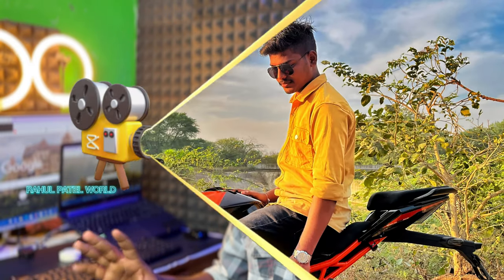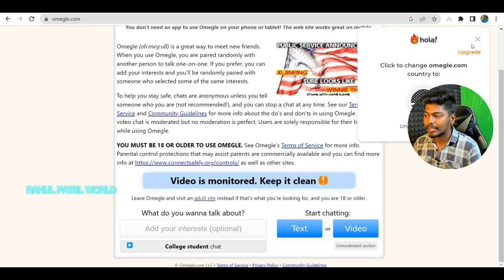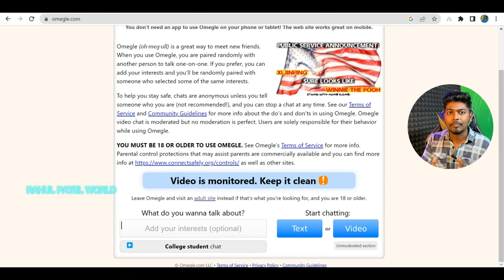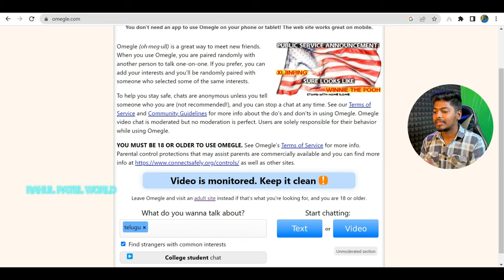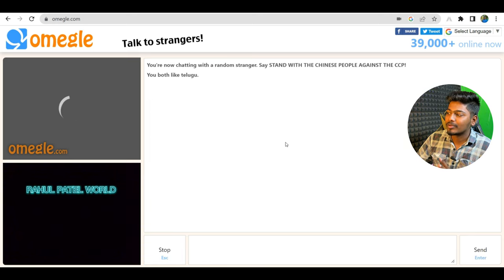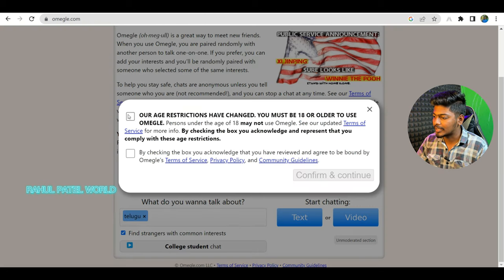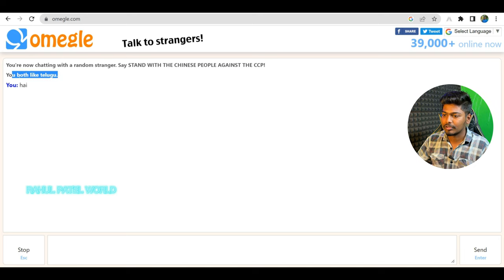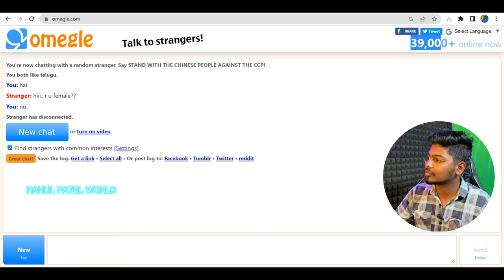HOW TO USE OMEGLE ON MOBILE&PC IN TELUGU 2023 | FREE VIDEO CALLS & CHATTING WITH GIRLS DATING#omegle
HOW TO USE OMEGLE ON MOBILE & PC IN TELUGU 2023

Hello & Namaste Everyone,
in this video i am gonna tell you about how to use omegle video chat on android or how to use omegle on iphone or how to use omegle on laptop or how to use omegle video chat on iphone or how to use omegle app on android or how to use omegle on mobile data so if you want to know how to use omegle properly so watch this video till end.

User Name : rahulpateltechh

Similar Searches:
FREE VIDEO CALLS & CHATTING WITH GIRLS DATING#omegle
how to use omegle on phone,how to use omegle on android phone,how to use omegle in android
how to use omegle on phone, how to use omegle on iphone, how to use omegle on laptop, omegle, adarshuc, omegle roasting
video is for Entertainment  purpose only.Copyright Disclaimer Under Section 107 of the Copyright Act 1976, allowance is made for "fair use" for purposes such as criticism, comment, news reporting, teaching, scholarship, and research. Non-profit, educatio